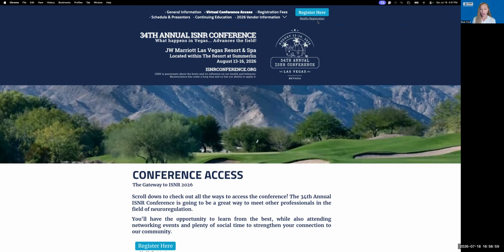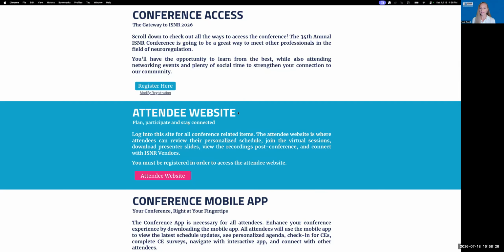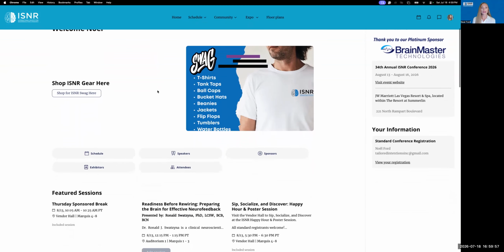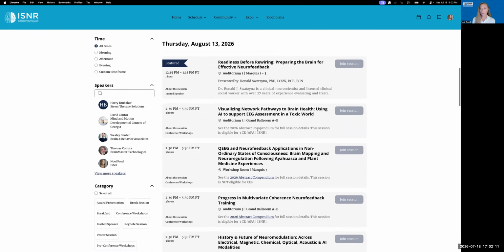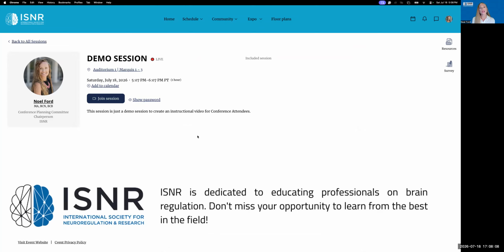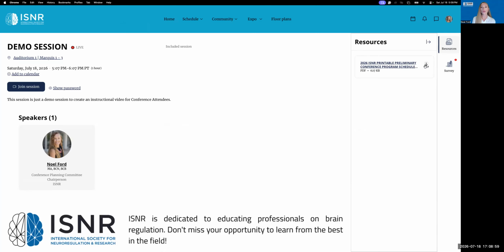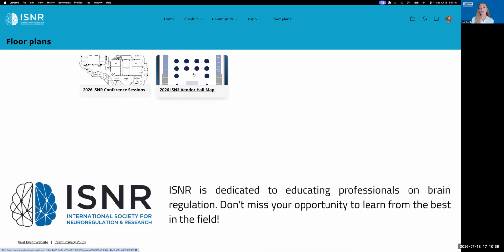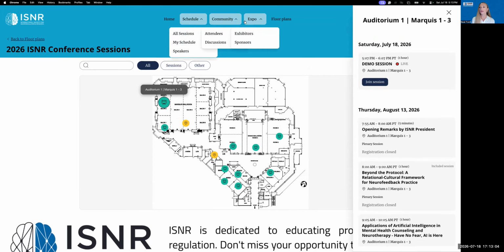Attendee Website Tutorial ISNR 2026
Log in to this site for all conference-related items. The attendee website is where attendees can review their personalized schedule, join the virtual sessions, download presenter slides, view the recordings post-conference, and connect with ISNR Vendors.

You must be registered in order to access the attendee website.